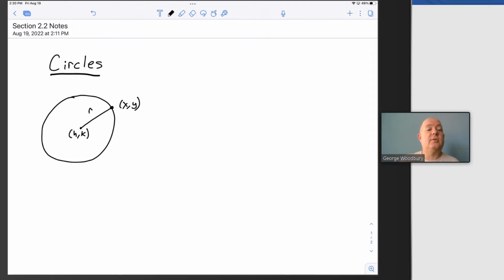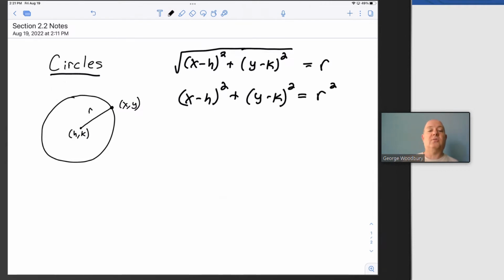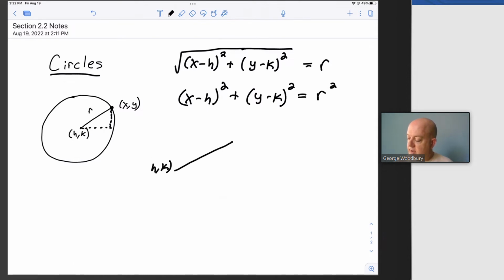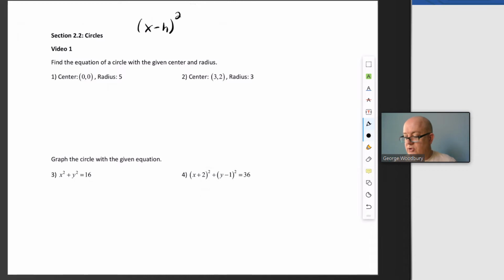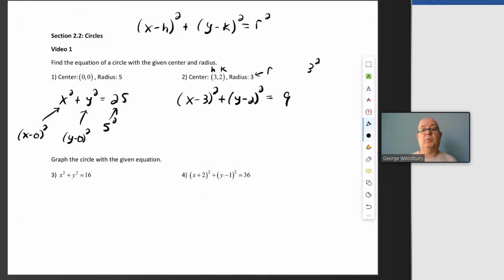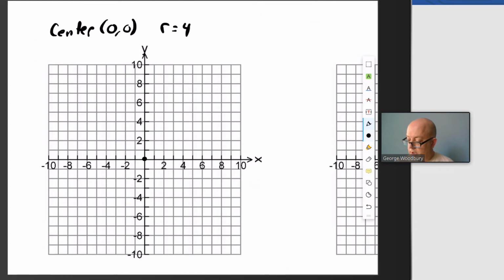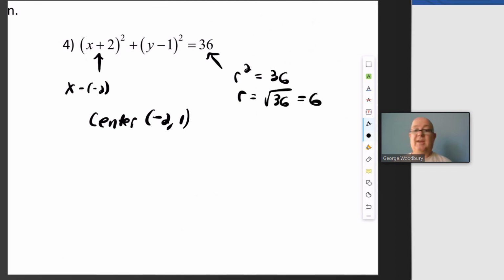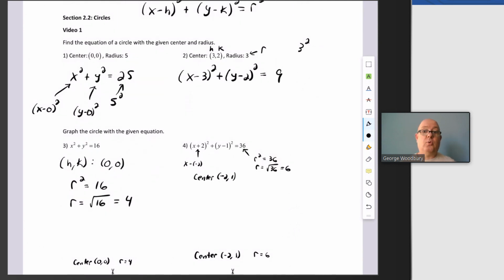College Algebra - Equation of a Circle, Graphing